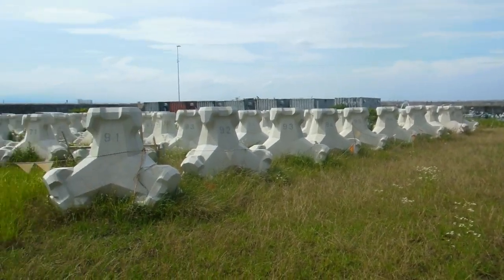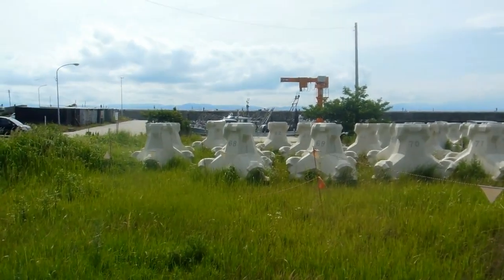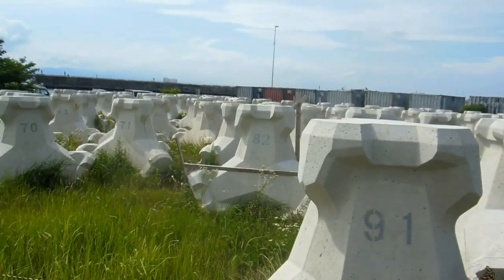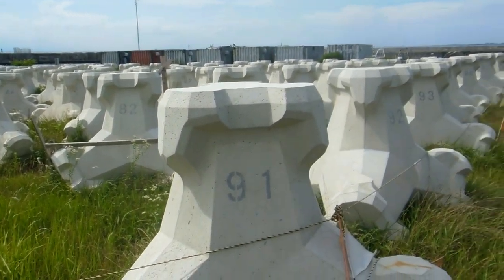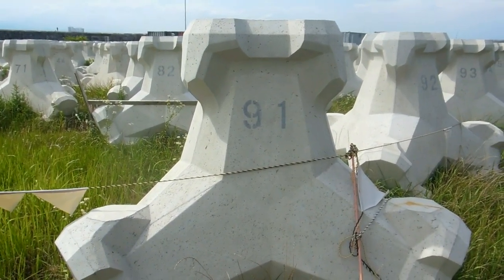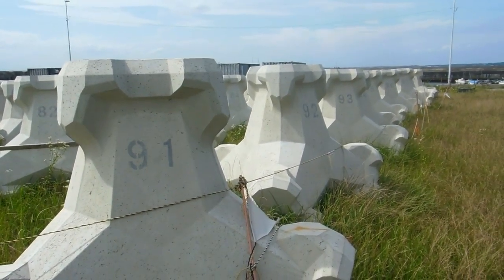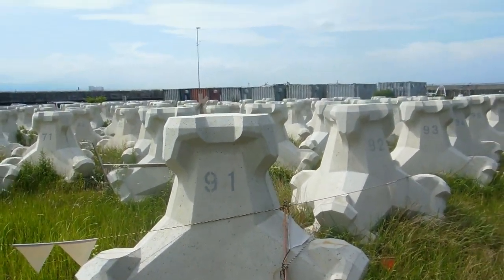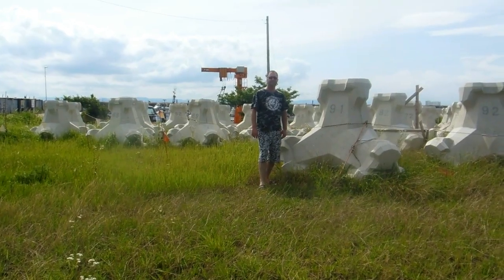New Tetrapods in Japan